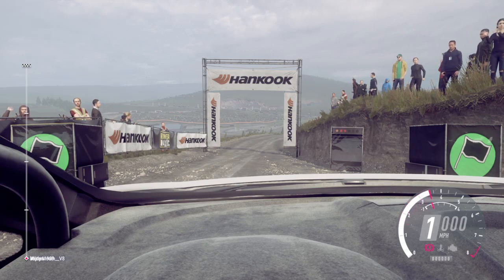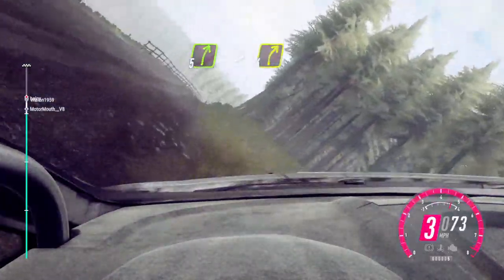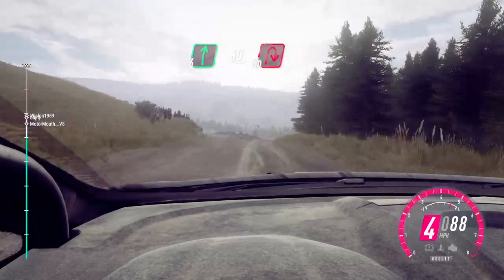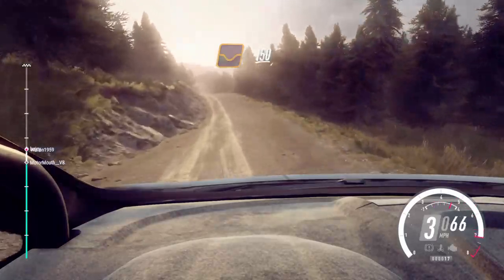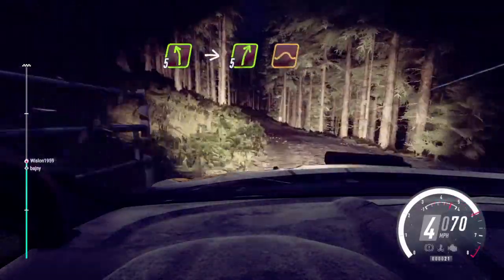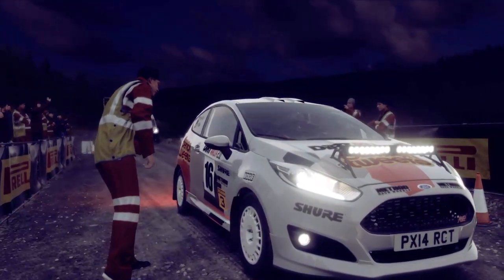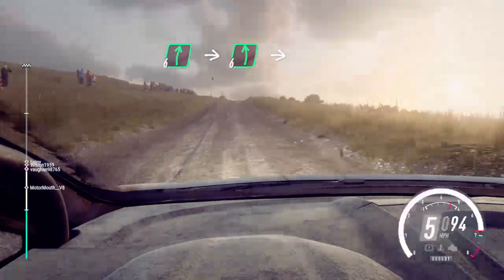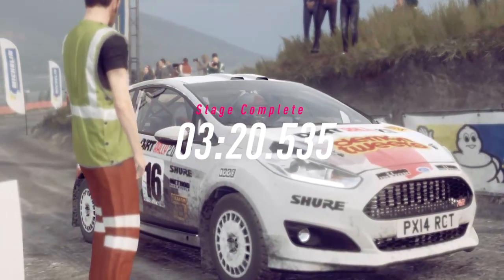IRC S6 Rd 6 Wales JIRC